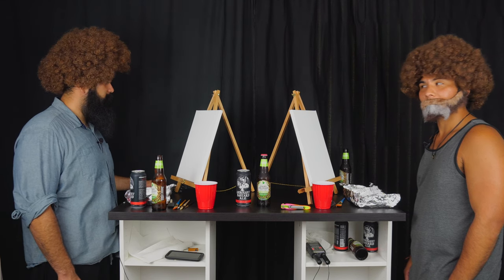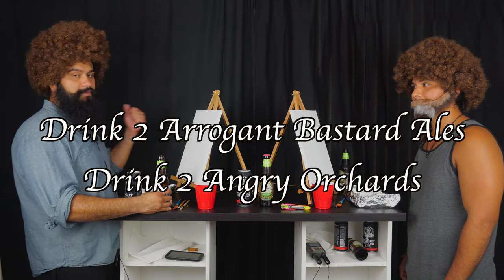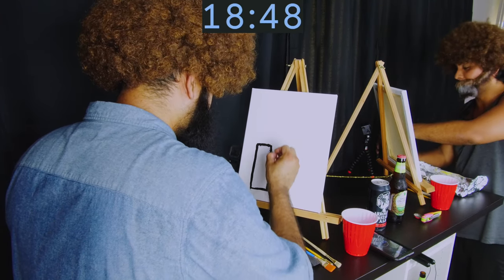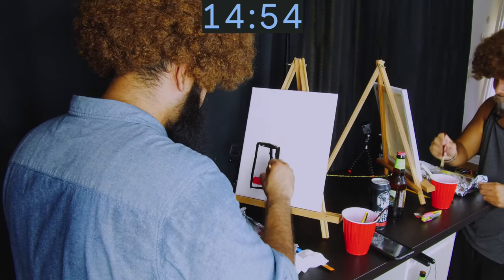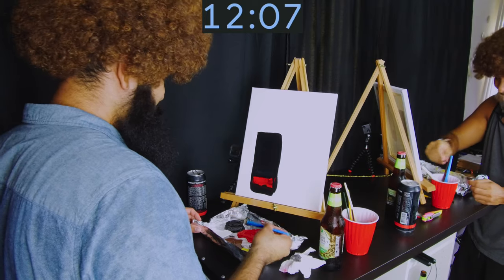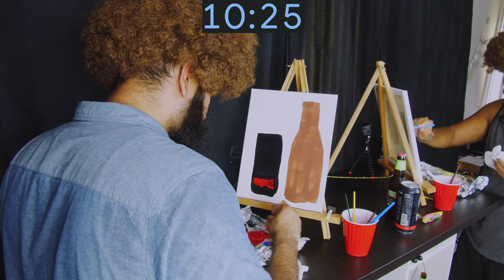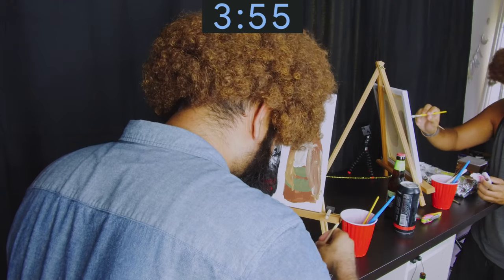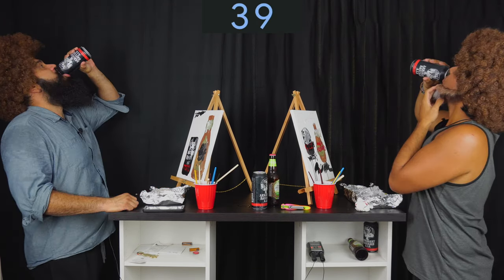Paint Me That Beer: Arrogant Bastard and Angry Orchard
We tap into our inner Bob Ross and try to paint!
20 minute time cap to paint a can of Arrogant Bastard and one bottle of Angry Orchard Hard Cider
drink 2 Arrogant Bastard Ales
drink 2 Angry Orchards